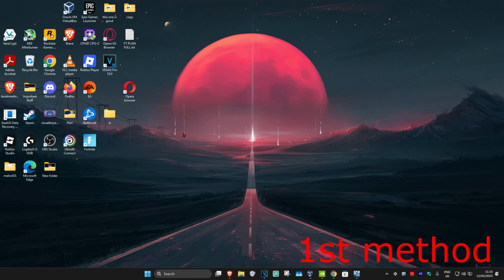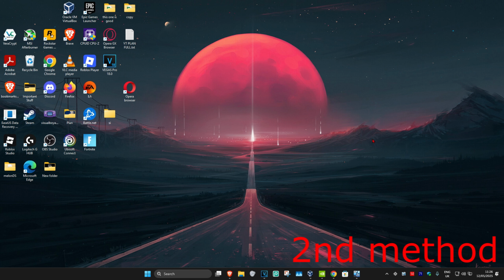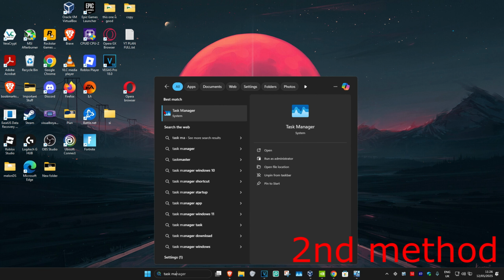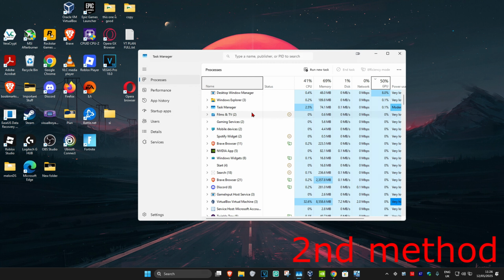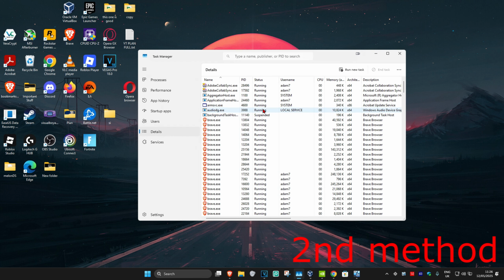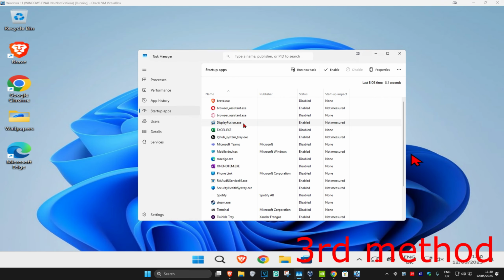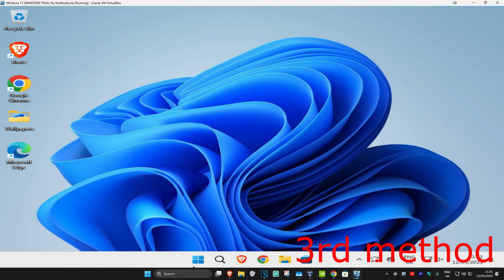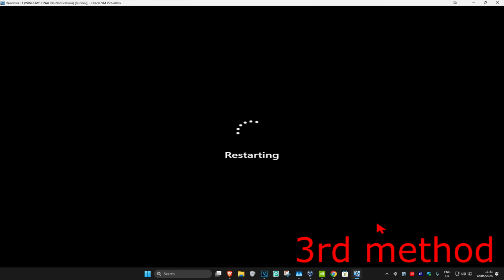How To Fix File in Use (The Action Cannot Be Completed Because The File Is Open in uTorrent)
In this tutorial, I’ll show you how to fix the "File In Use - The action cannot be completed because the file is open in uTorrent" error. This issue occurs when uTorrent locks a file, preventing you from renaming, deleting, or moving it. Follow these steps to resolve it.

Issues addressed in this tutorial:

Fix "File in Use" error in uTorrent
Unable to delete or move files in uTorrent
Stop uTorrent from locking downloaded files
Resolve file access issues in Windows